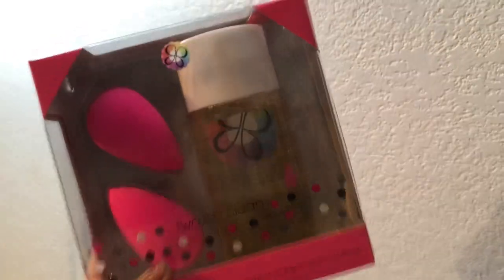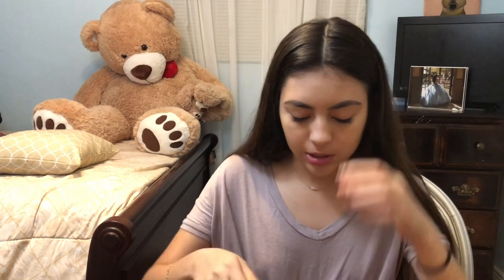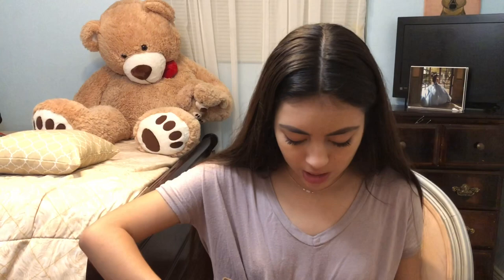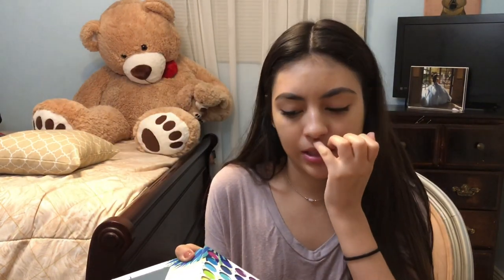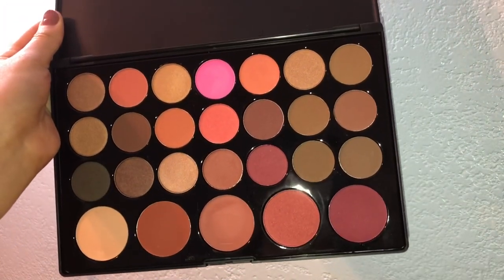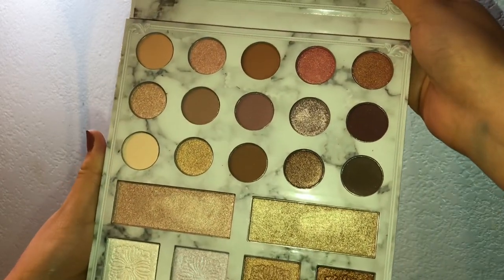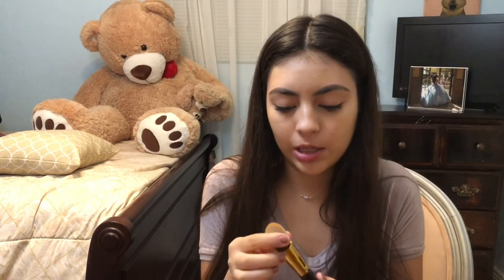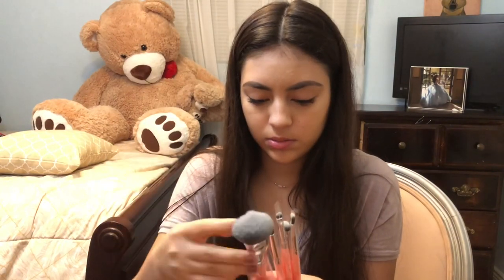spent too much $$$ on just makeup! (haul)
I’ll just be showing y’all what makeup I got recently! I spent tooooo much money on JUST makeup, I’m not gonna waste anymore money on makeup for 2 years now lol. love you bestiessss!!